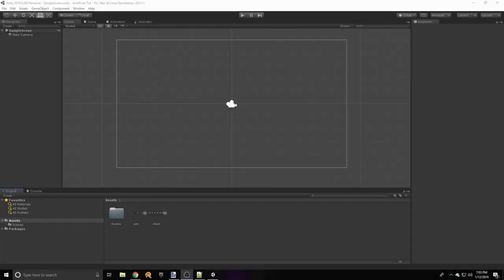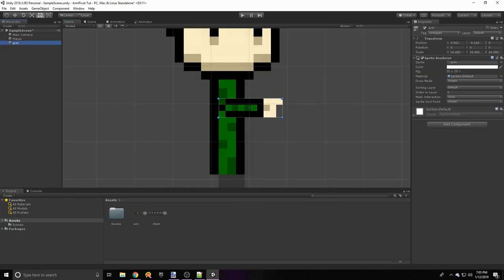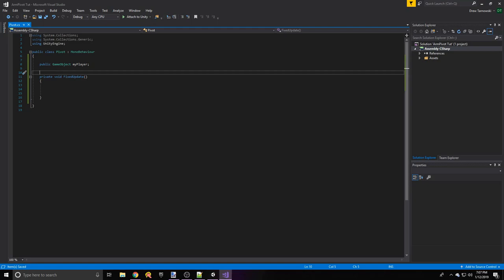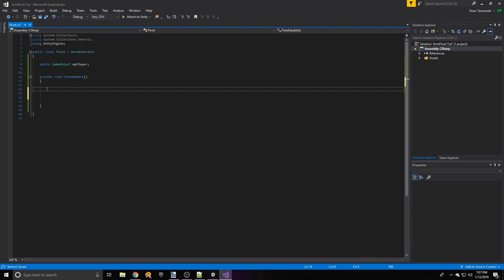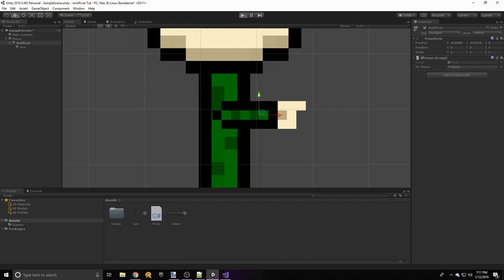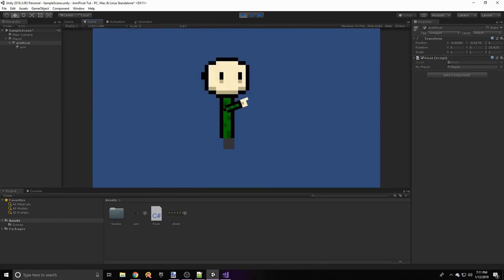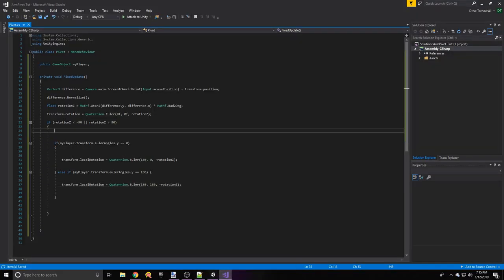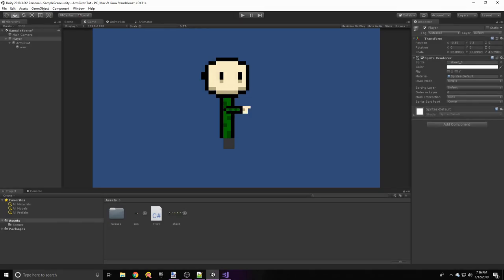Unity Tutorial | Rotate Player's Arm to Mouse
Today we're talking about how to rotate the player's arm to your mouse. We also fix the issue of the arm being upside down!